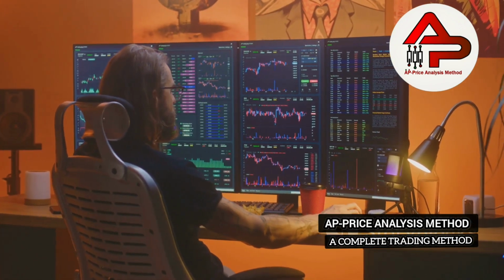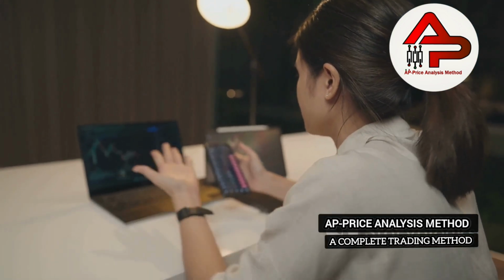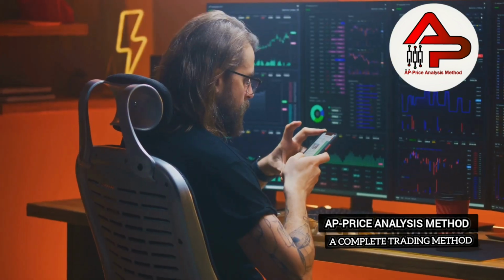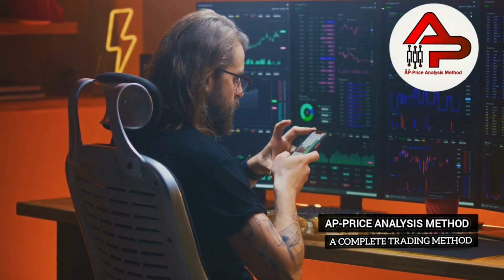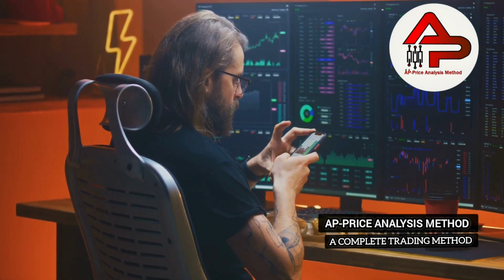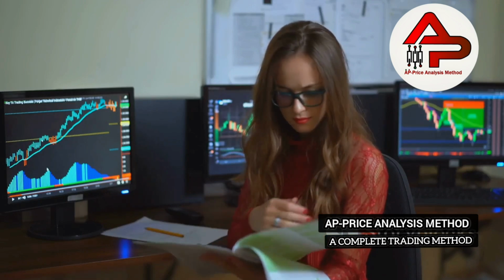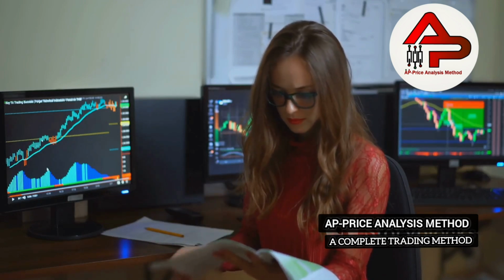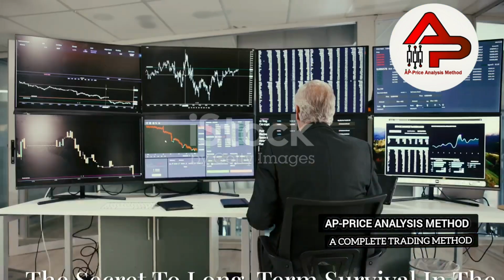Risk Management for Trading || AP-Price Analysis Method.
✅ Why Risk Management is Important in Forex Trading✅

 1. Protects Your Capital

 The forex market is highly volatile.  A good risk management policy prevents large losses and protects your trading capital.

 2. Controls Emotions

 With defined rules, traders avoid impulsive decisions based on fear or greed.

 3. Ensures Long-Term Survival

 Even profitable strategies can face drawdowns.  Risk management ensures you can survive tough periods and keep trading.

 4. Reduces Drawdown Impact

 Helps maintain equity by limiting how much you lose on a single trade or series of trades.

 5. Improves Consistency

 Traders with risk policies stick to a plan, which leads to more consistent results over time.

 Key Components of a Forex Risk Management Policy

 Element Description

 Position Sizing How much of your capital is at risk in a single trade e.g., 1-2%
 Stop Loss Orders Automatic exit points to limit losses on trades.
 Risk-to-Reward Ratio Ensures you're gaining more on wins than you lose on losses e.g., 1:2
 Diversification Avoid over-concentration in one currency pair or correlated trades.
 Leverage Control Use leverage wisely to avoid excessive losses.
 Daily Loss Limits A limit on how much you're willing to lose in a day session.
 Trading Plan Discipline Sticking to pre-defined strategy rules and not overtrading.

 ✅ Example Risk Management Rule

 "I will risk no more than 1.5% of my account on any single trade, with a minimum 1:2 risk-to-reward ratio, and stop trading for the day if I lose 3%."